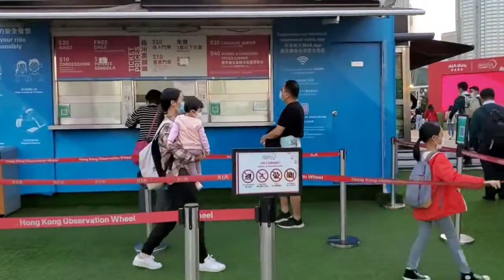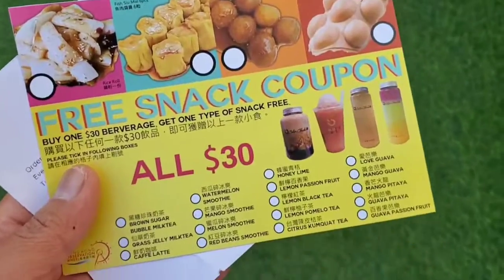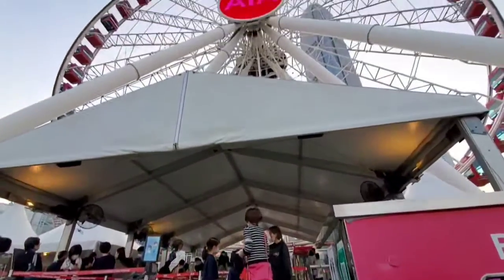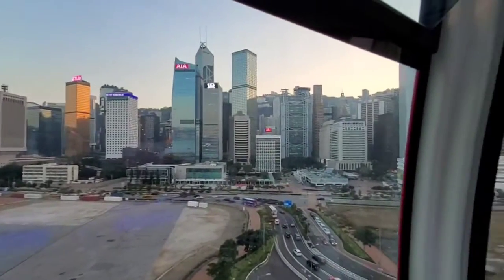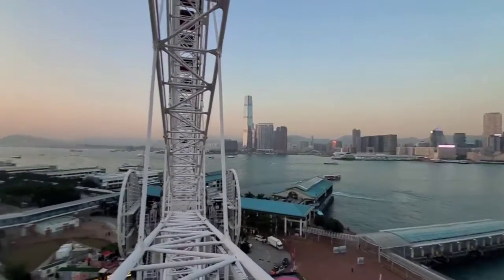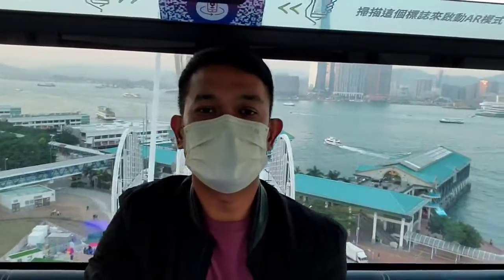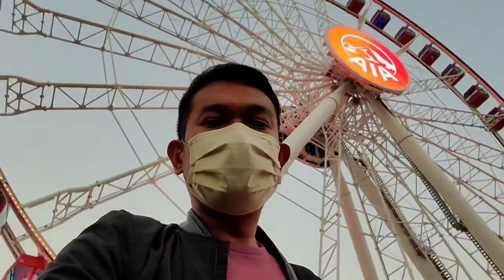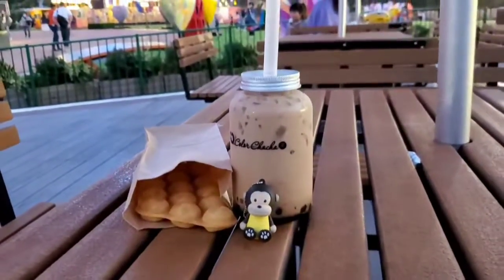HK Observation Wheel 1st Time Experience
After many years of living in Hong Kong, I finally got a chance to ride the Observation Wheel. It is located in Central Hong Kong Island. Such a fun & memorable experience!